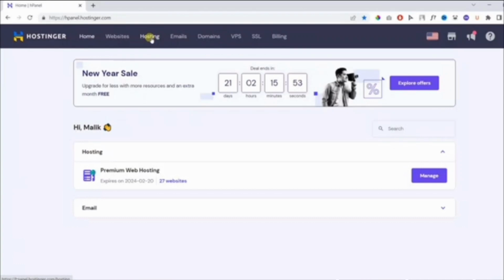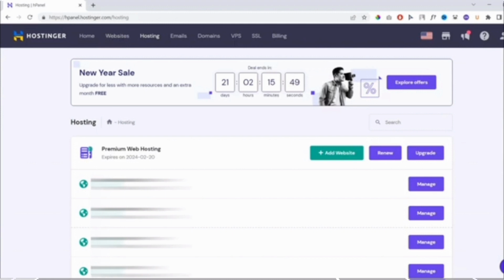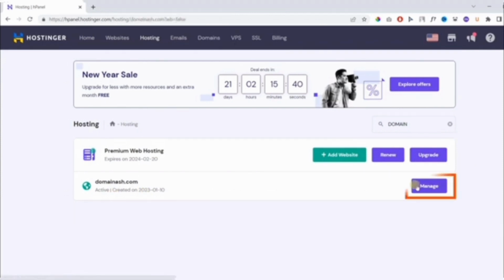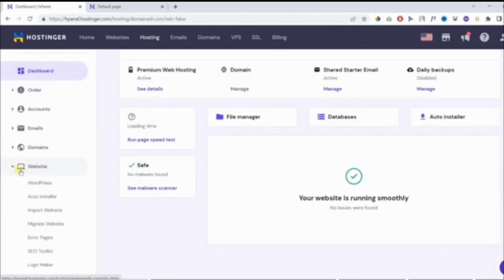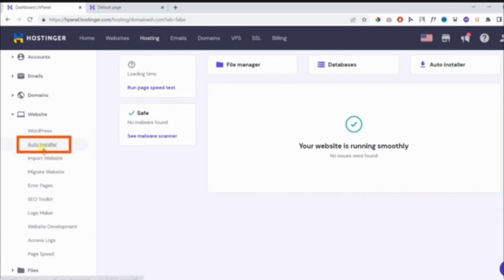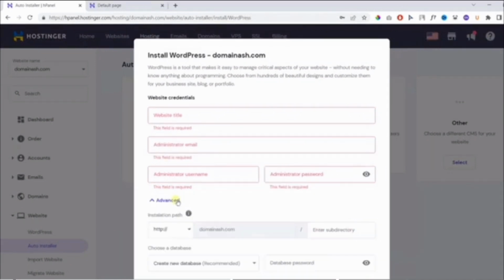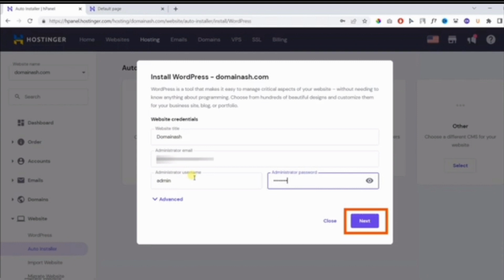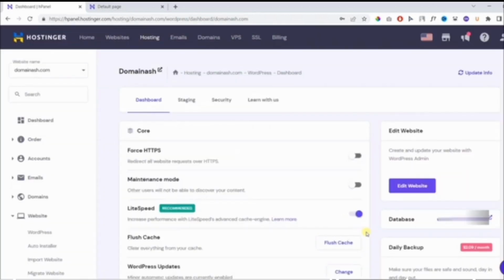HOW TO INSTALL WORDPRESS ON HOSTINGER! (NEW GUIDE)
Welcome to this step-by-step tutorial on installing WordPress on Hostinger! Whether you're a beginner or just looking to create a website with ease, this guide will walk you through the process. Learn how to set up WordPress on your Hostinger hosting account and embark on your online journey. From choosing a domain to configuring your settings, we'll cover it all. Join us as we demystify the installation process and help you get your WordPress site up and running quickly!

0:00 INTRO
0:04 TUTORIAL